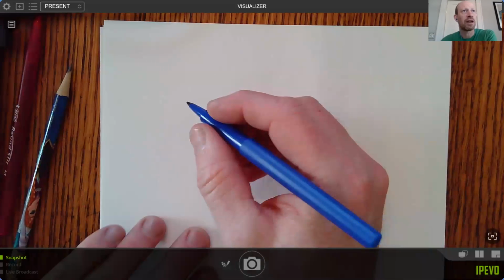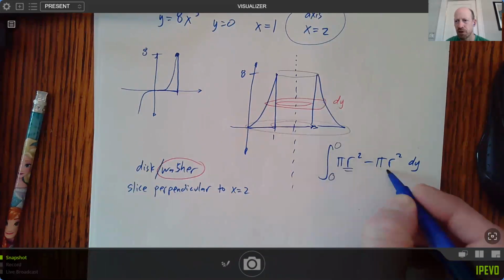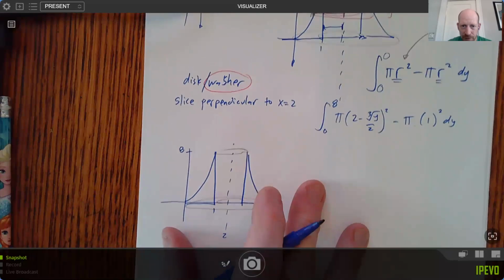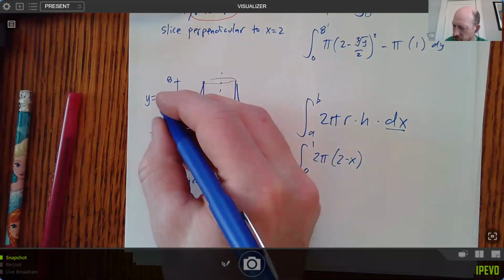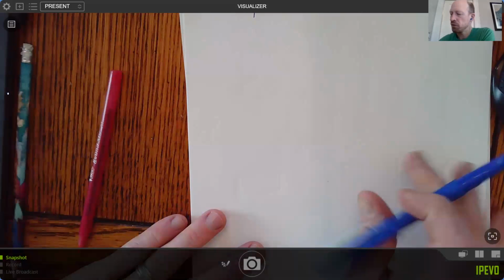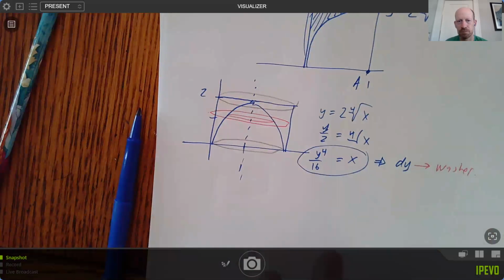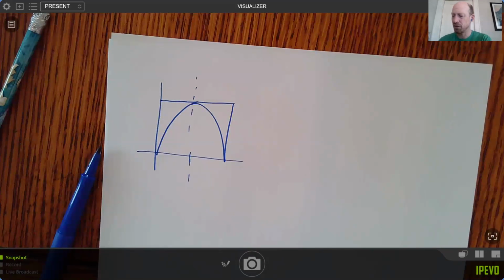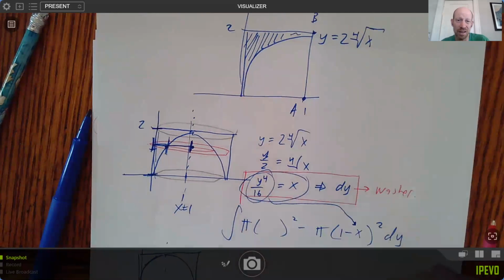April 29 - 1221 - Volumes by Shells and Washers